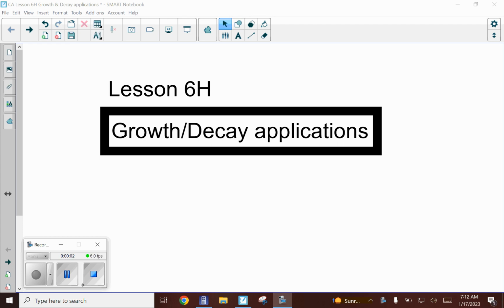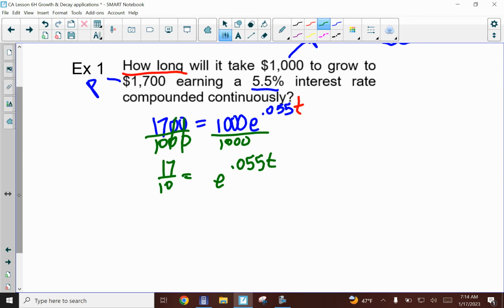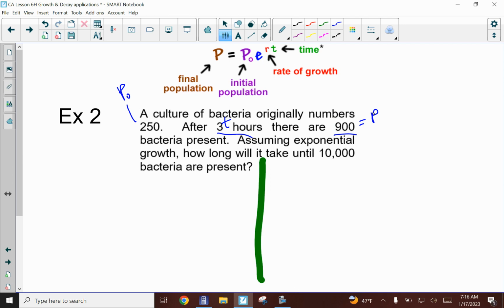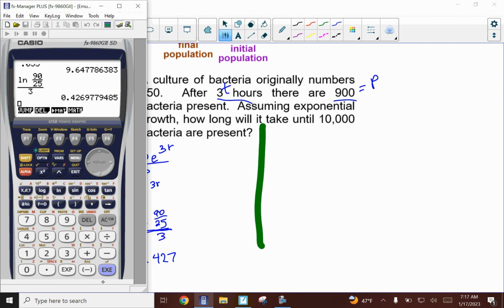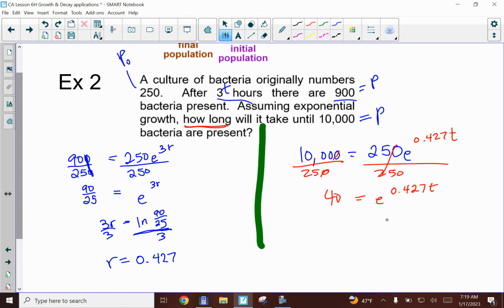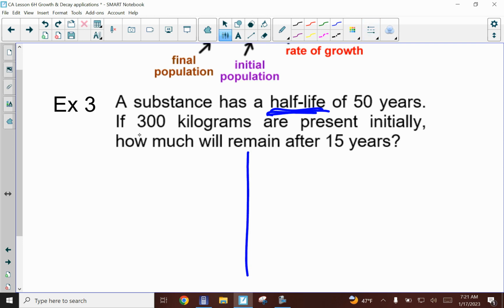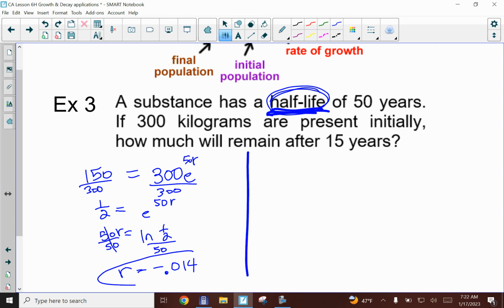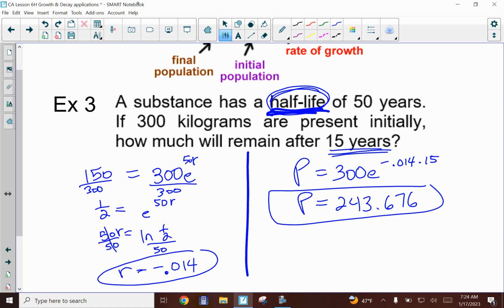CA 6H exponential Growth and Decay